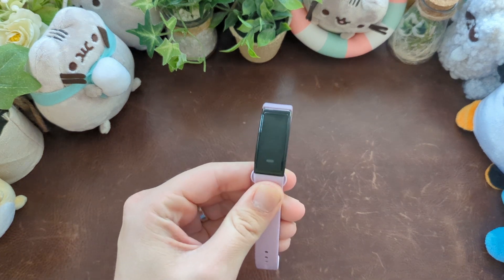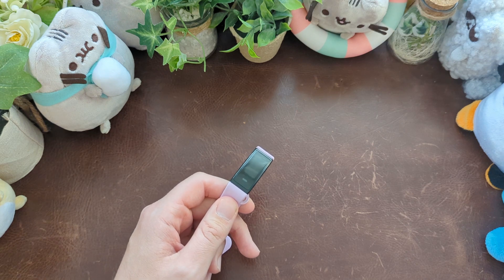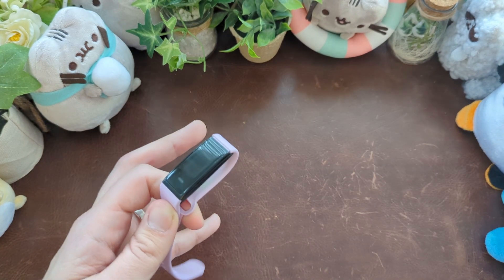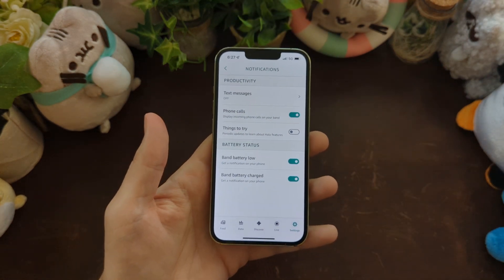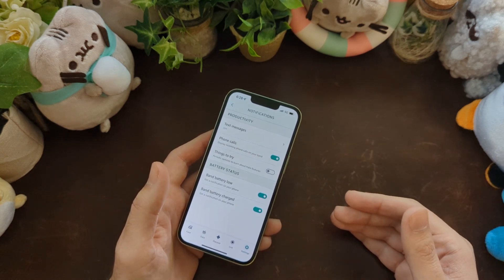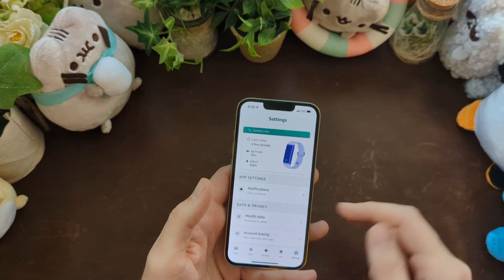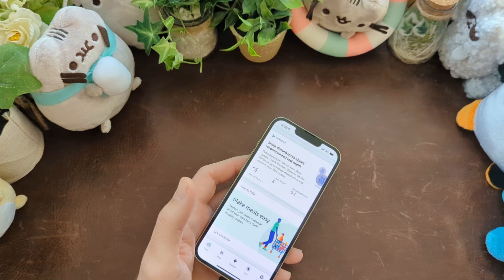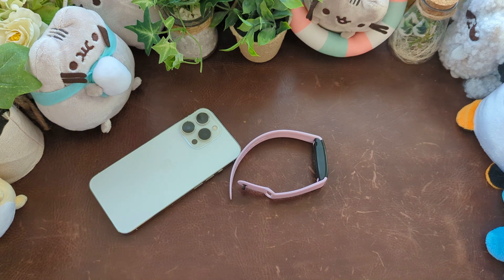Amazon Halo View Long Term Review - Some Improvements!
My long term thoughts and review on the Amazon Halo View fitness tracker.  They have added a couple of things and for the price of $45 on a Prime Day deal, it certainly has enough functionality to warrant that price!